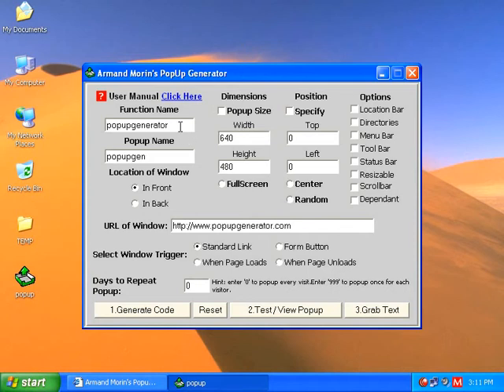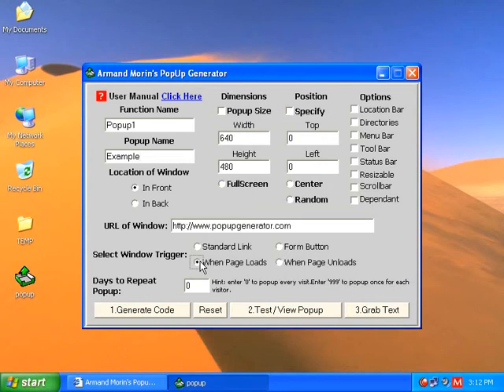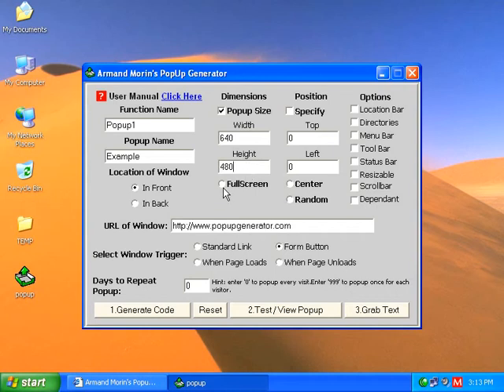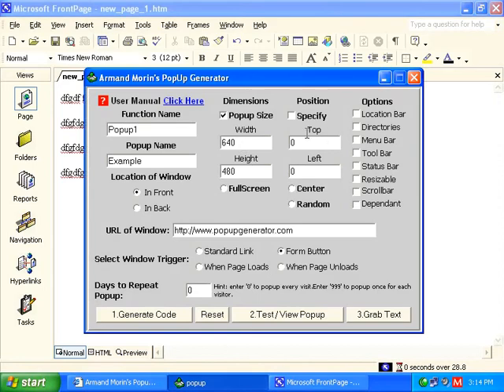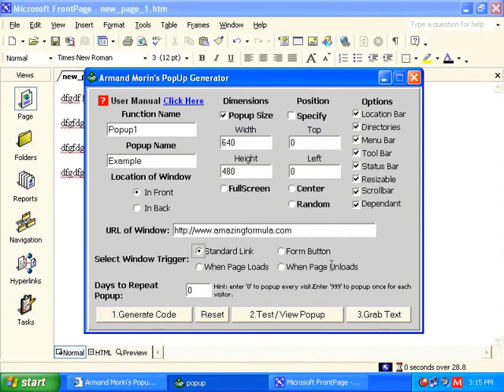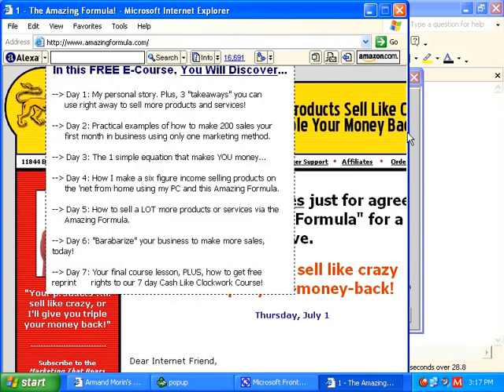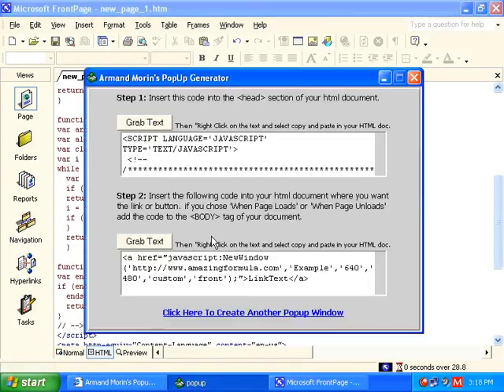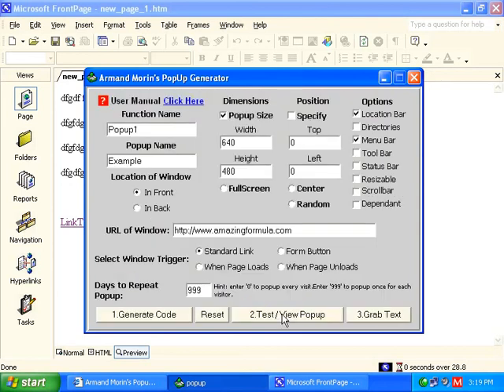6. How To Install Pop ups on your website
6. How To Install Pop ups on your website - Newbies Traning [Rani.vn]